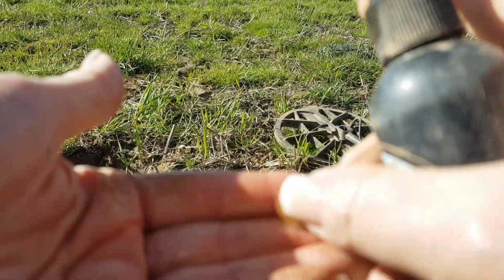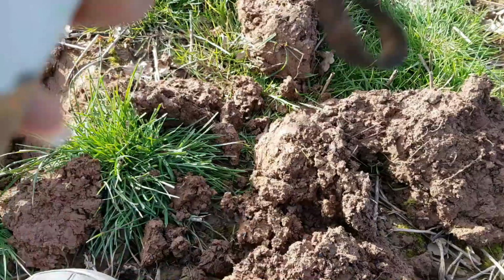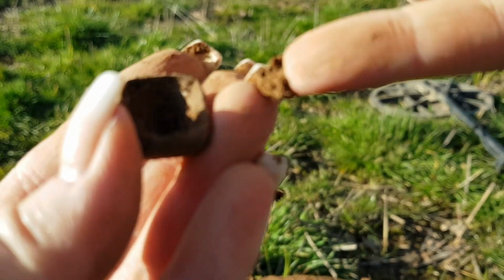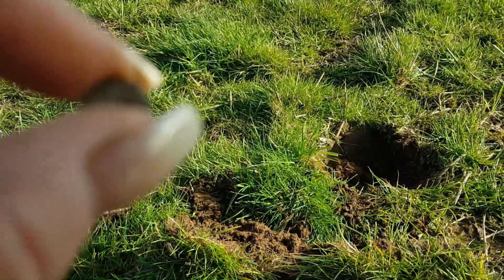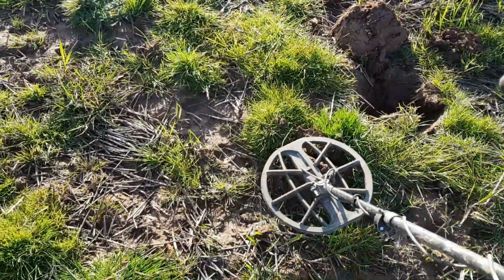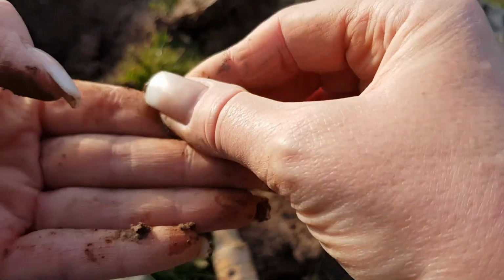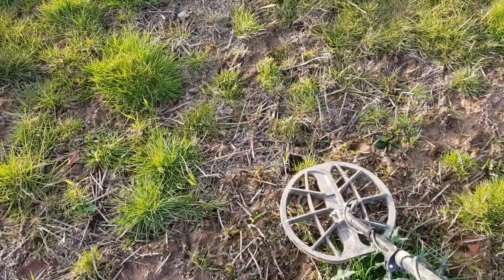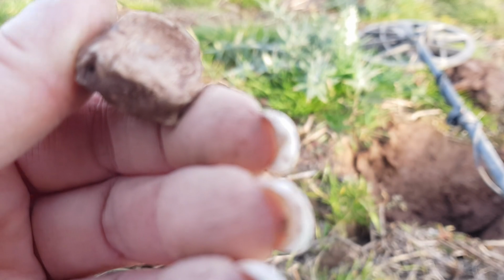A coin dating back to the Battles between William Wallace & King Edward I (Ep. 59)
See my signals & VDU screen on plenty of LIVE digs with the Manticore on a  lovely afternoon hunt on new ground.
Amongst my finds was a fabulous silver 'True Farthing' the earliest of it's kind.

I will be back on there soon to discover what else lays beneath the soil before it's cultivated.

Thanks to Crawfords for lending me the Manticore, you can see how I'm getting used to it now... She's a Beast :)

to get some amazing bargains for all your detecting needs.

Look out for my prize give away coming soon, visit my FB page for updates and I'm on Instagram too... click on my Linktree for more info.

Julie x